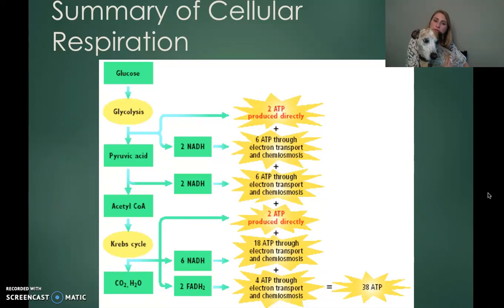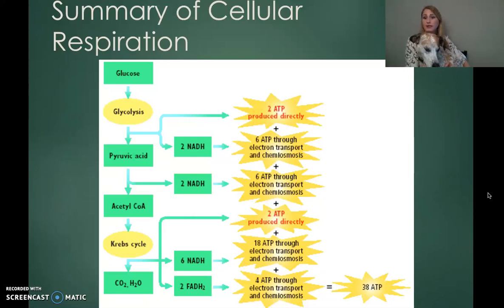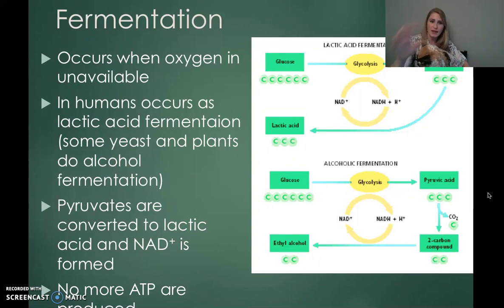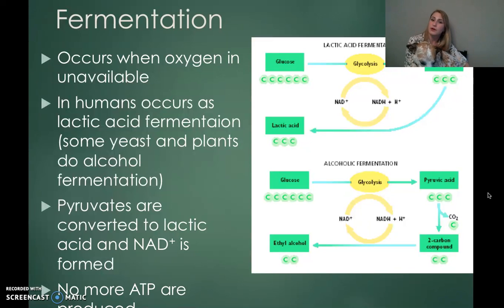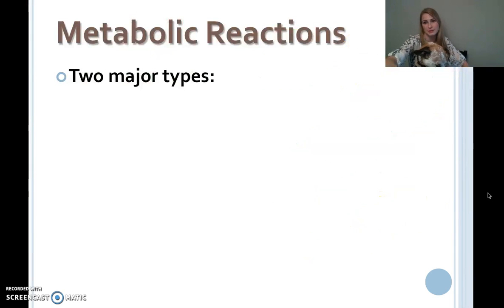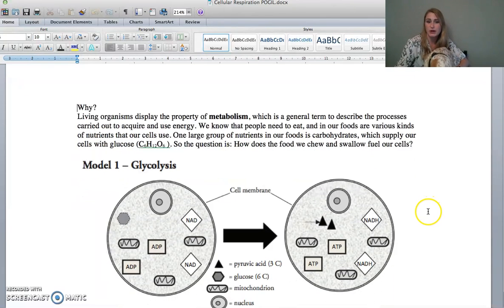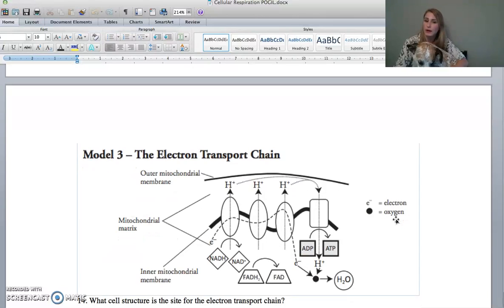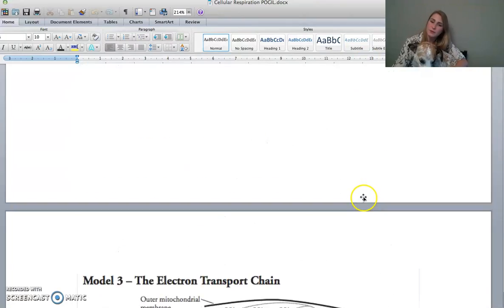Cellular Metabolism Part 2